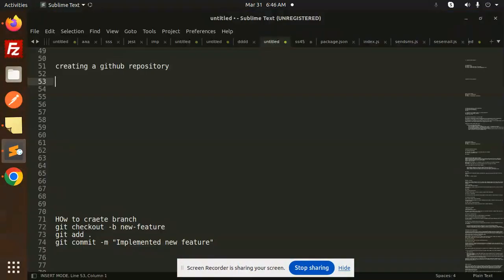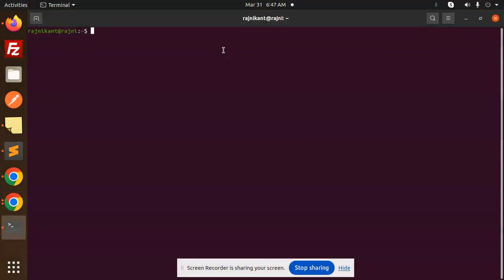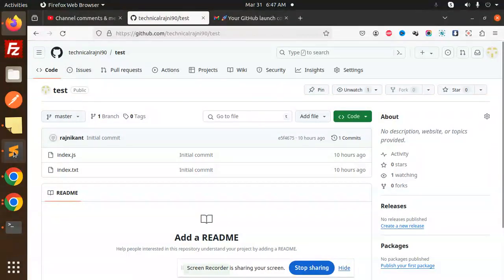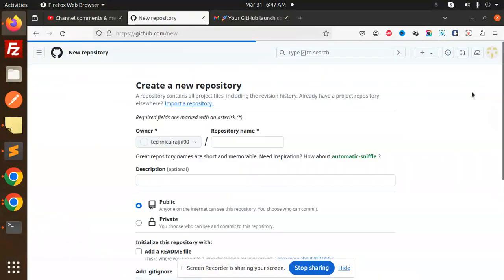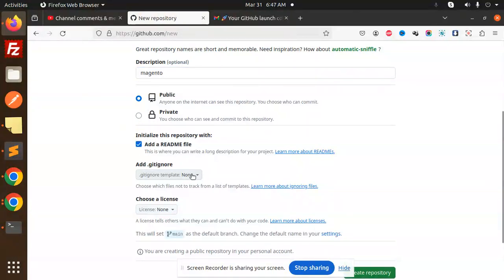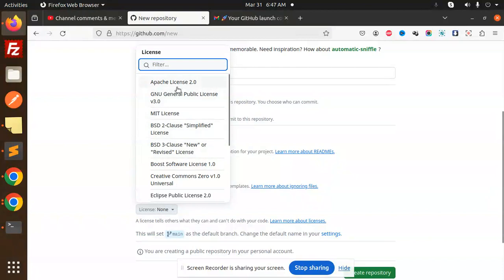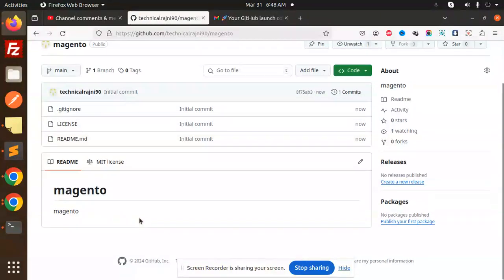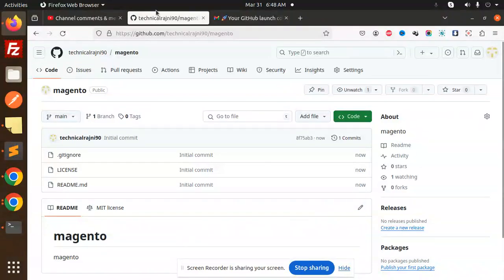Git & GitHub Tutorial #6 Creating Repository in GitHub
🌟 GitHub Mastery: Create Your Repository with Ease! 💼
🚀 Starting Fresh: How to Create Your GitHub Repository! 🌱
📦 GitHub Essentials: Initiating Your Repository in Minutes! 🔧
🔑 GitHub Repository Creation: Your Gateway to Collaboration! 🛠️
🌐 GitHub 101: Step-by-Step Guide to Creating Your Repository! 📋
💻 GitHub Repository Setup: Easy Steps to Kickstart Your Project! 🚀
🔧 GitHub Repository Creation: Start Your Project the Right Way! 🔑
🌱 GitHub Repository Setup: Your First Step Towards Open Source! 📦
🛠️ GitHub Repository Setup: Effortlessly Launch Your Project! 💻
📋 GitHub Repository Creation: Simple Steps to Share Your Code! 🌟

Nest